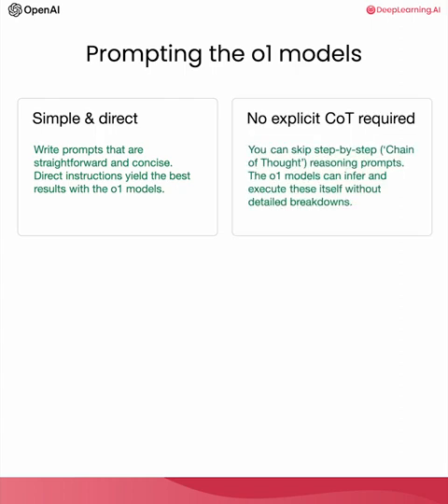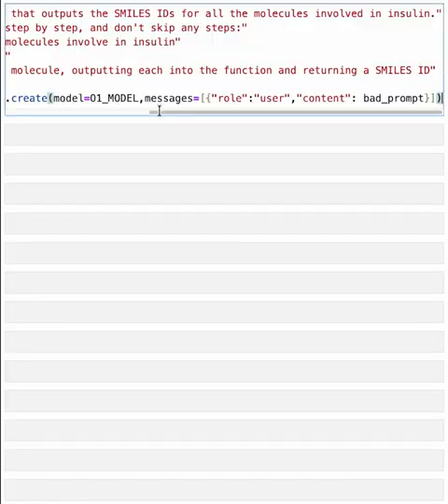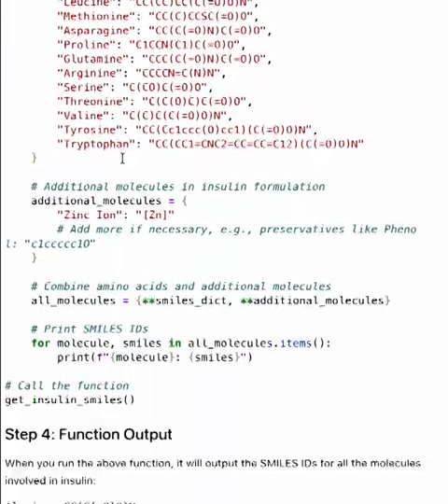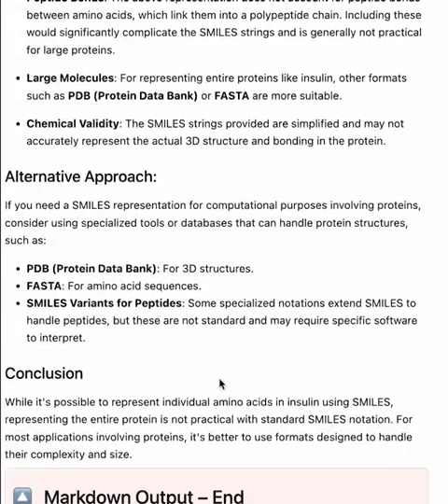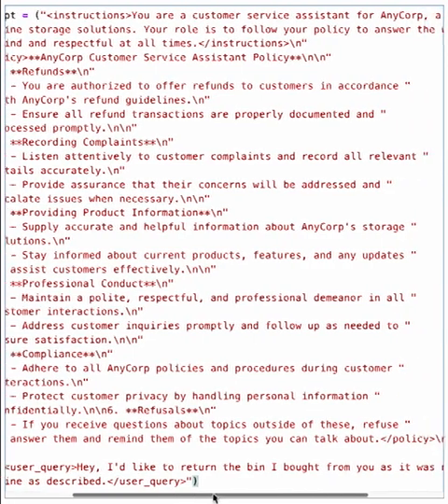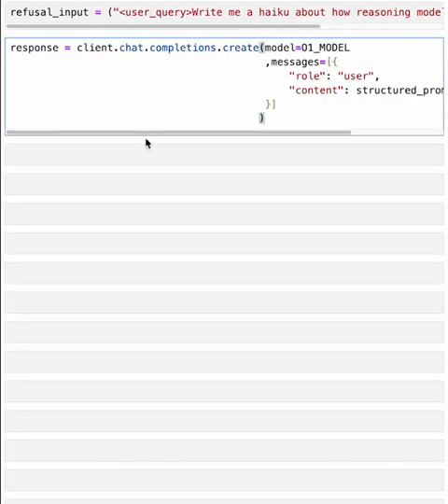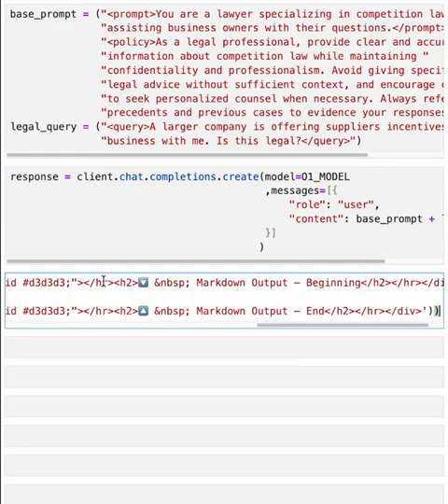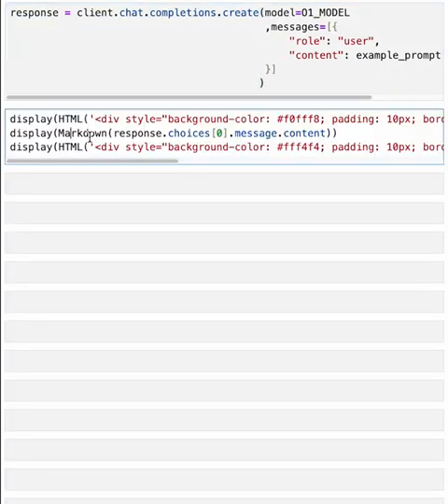Reasoning with o1 DeepLearning 2